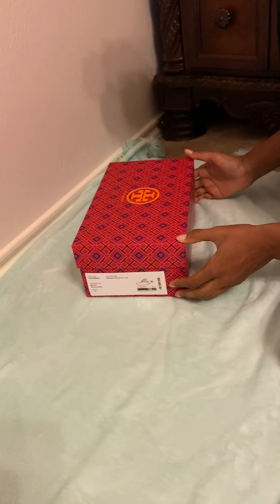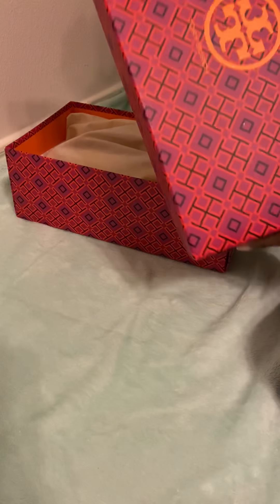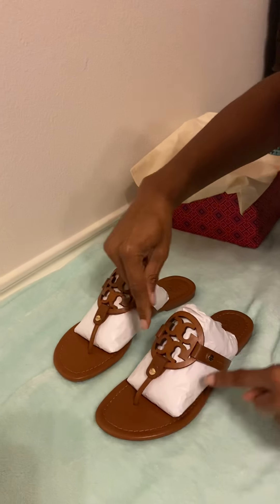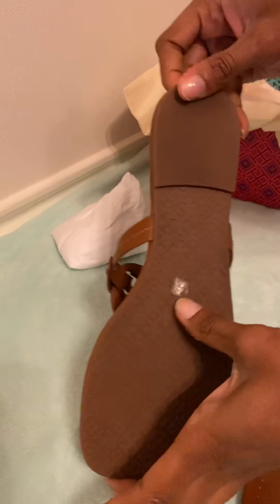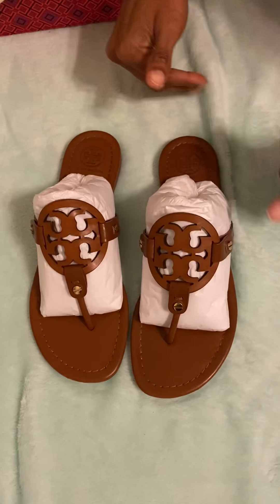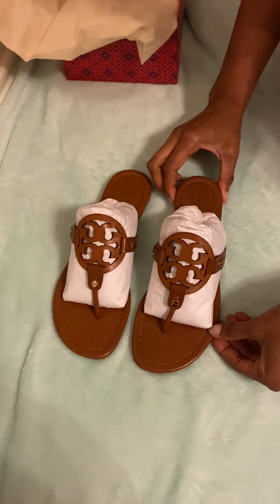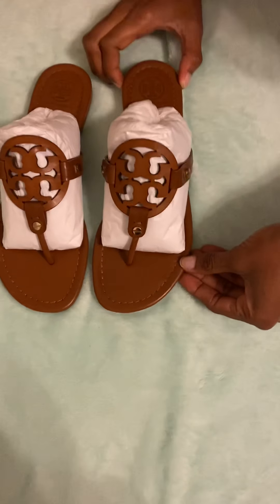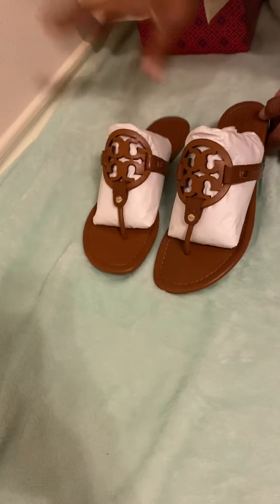Authentic Tory Burch Vintage Vanchetta Miller Sandals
Size 8 purchased at Tory Burch.com!